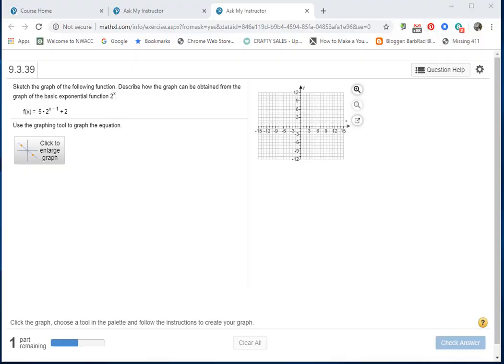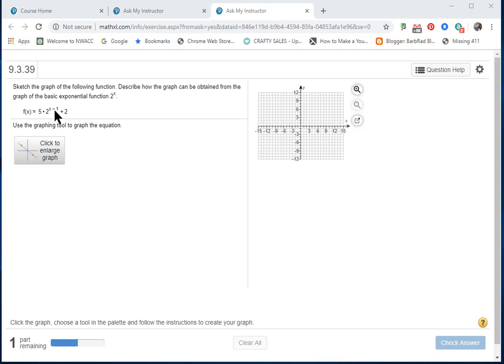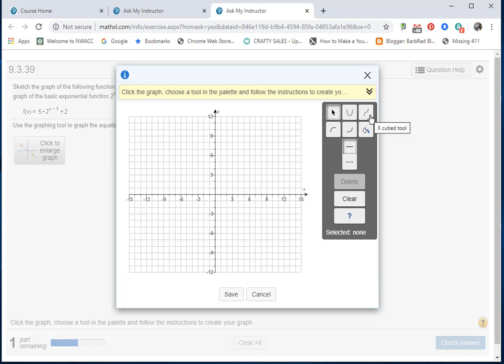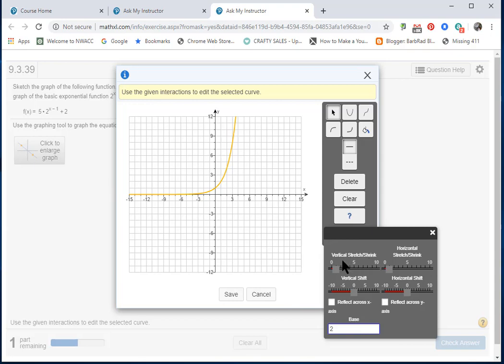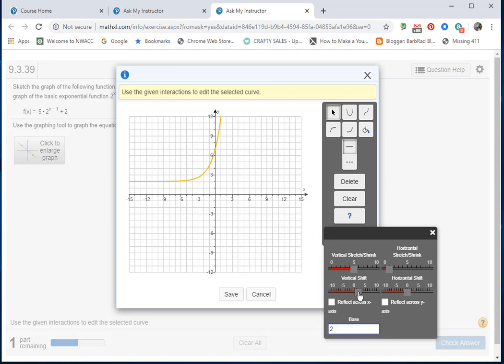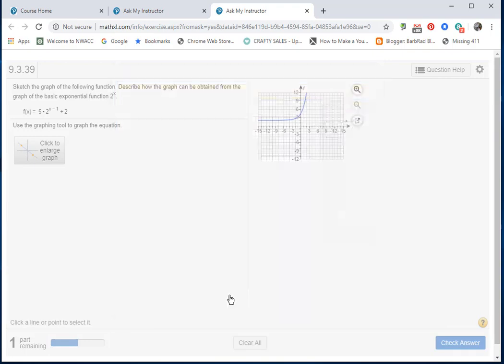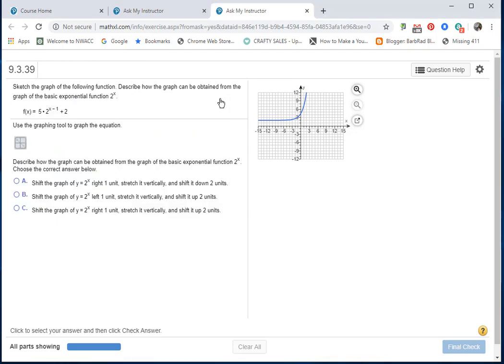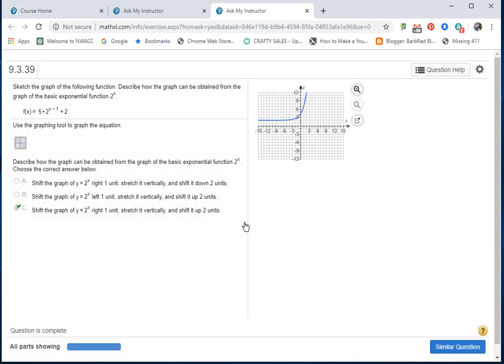Graph Exponential Functions Using Transformations, with MML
This video shows students how to graph a transformed exponential function with Pearson's MyMathLab.  Captions are included.